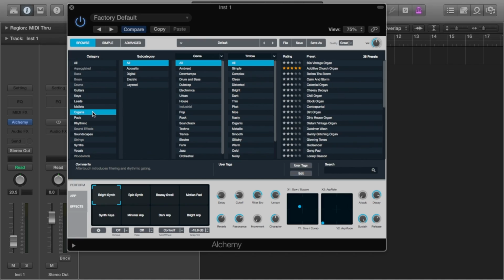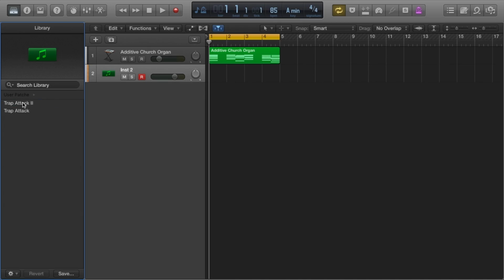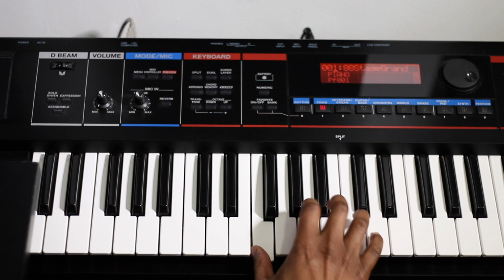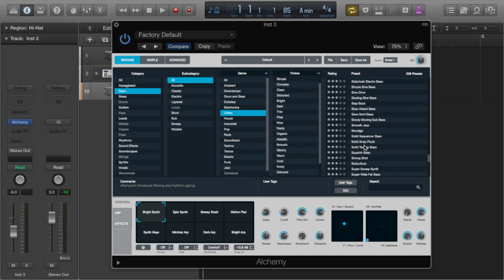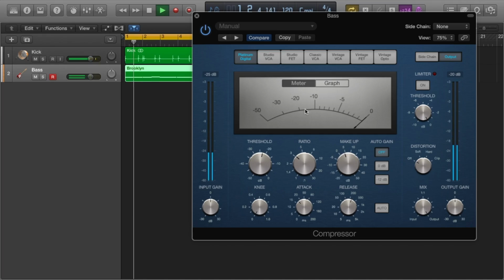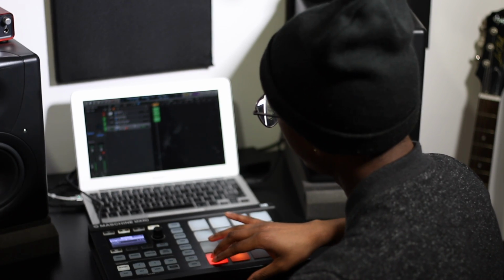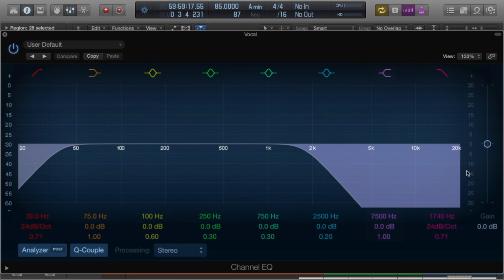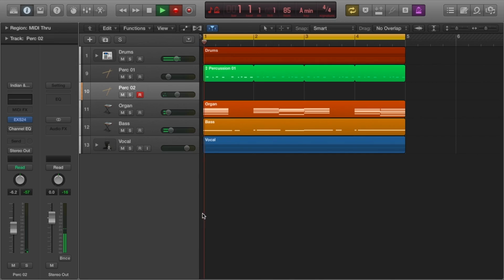Making A Beat: Free R&B Chord Progression - Logic Pro X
Download this chord progression and 96 more (Available in MIDI, Apple Loop and PDF chord chart formats).  How to make a beat in Logic Pro X. We look at RnB chord progressions and pitching vocal samples using Logic Pro X pitch shifter.

We take a look at using Apple Loops and how to make them "your own" incorporating them into your Logic Pro X beat.

This beat made in Logic Pro X was built around a popular RnB chord progression. You hear this movement in a lot of R&B and Gospel music. But like I said in the video, if you don't quite follow just yet, it's all good, you can download this chord progression

MY PRODUCTS

SAMPLES

KEYBOARDS & CONTROLLERS

HEADPHONES

CONNECT